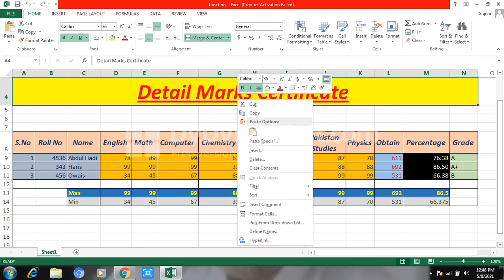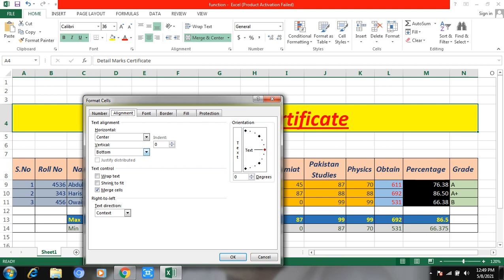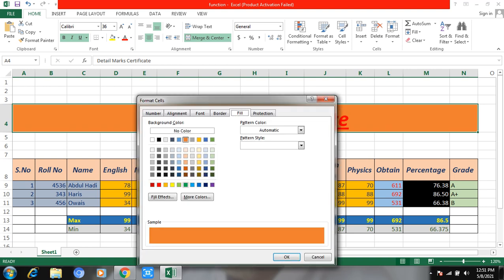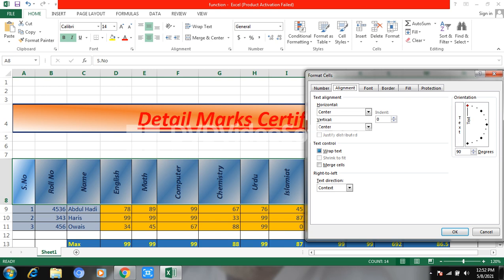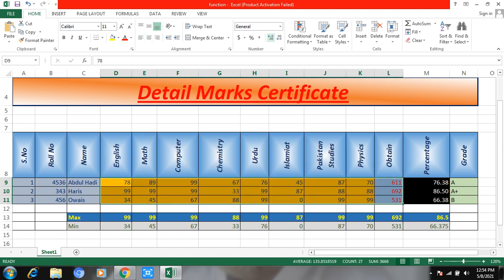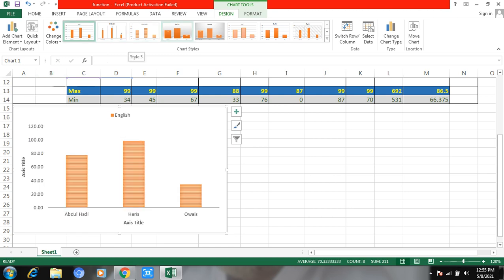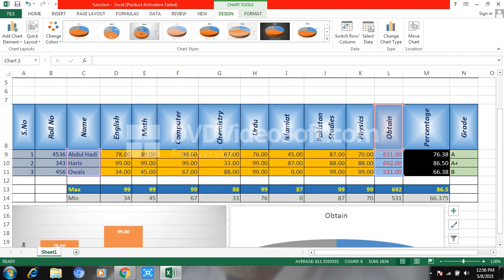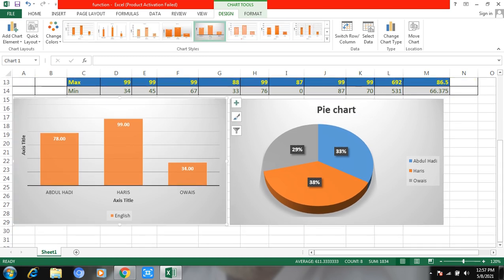How to use Chart in Microsoft Excel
In Microsoft Excel, a chart is often called a graph. ... A chart is a powerful tool that allows you to visually display data in a variety of different chart formats such as Bar, Column, Pie, Line, Area, Doughnut, Scatter, Surface, or Radar charts. With Excel, it is easy to create a chart.